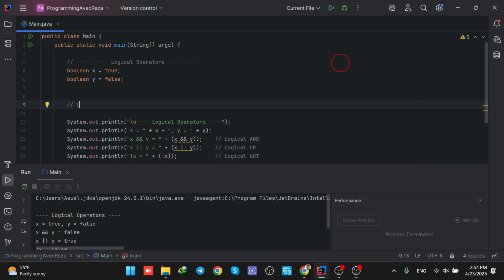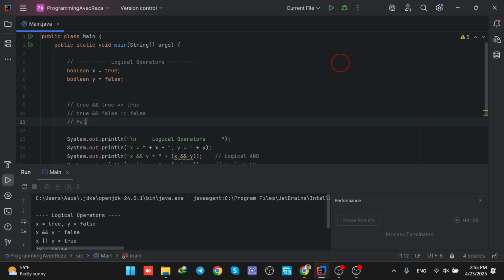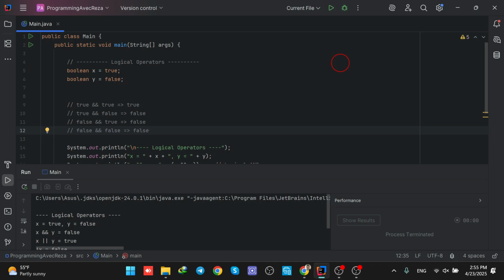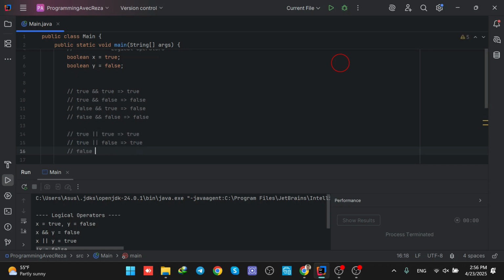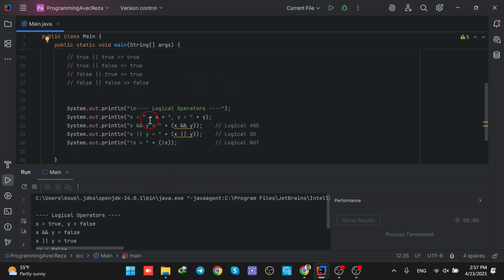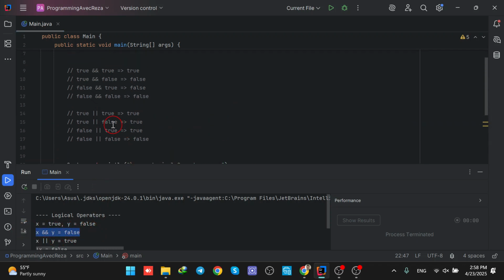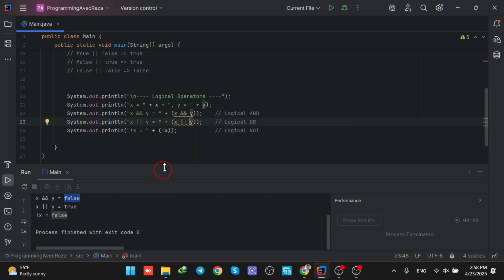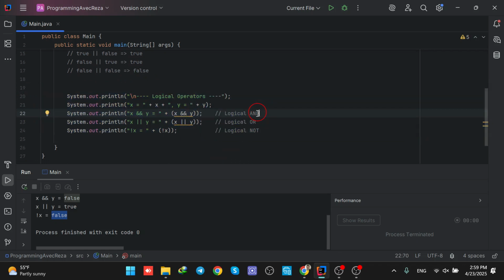Logical operators in Java